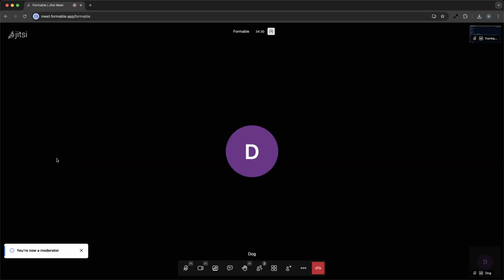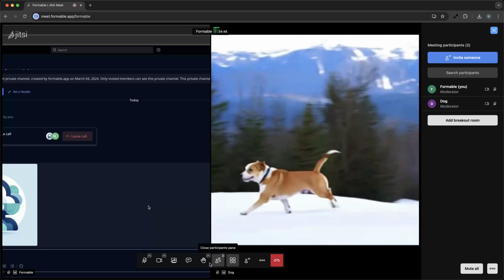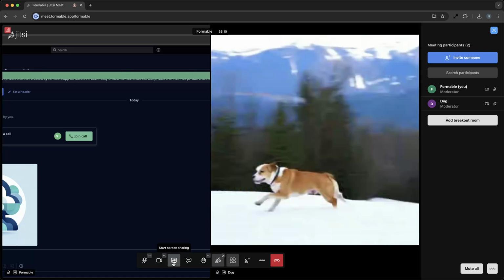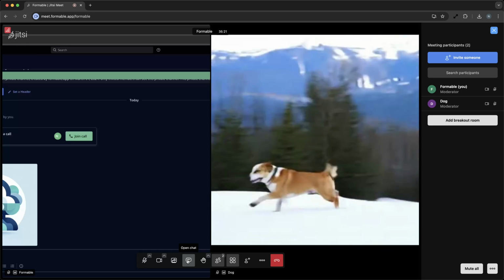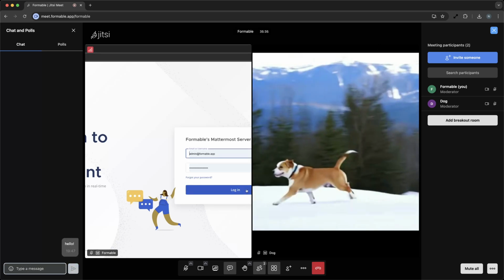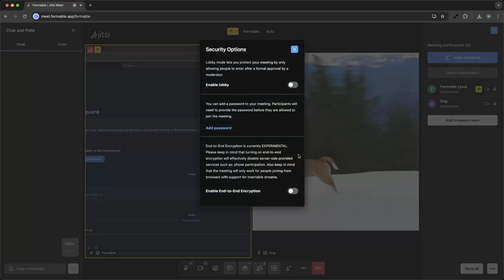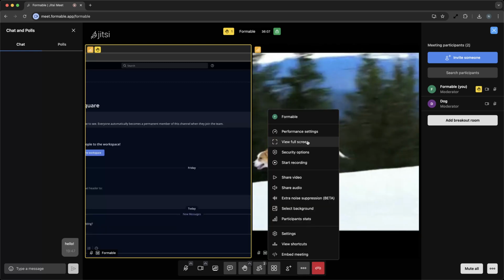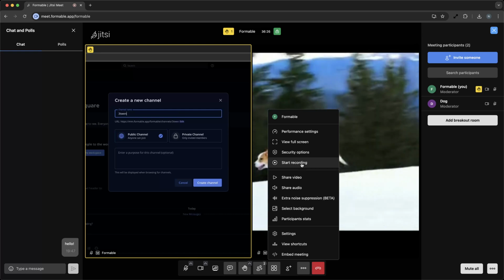Why Self-Hosted Jitsi Meet is Better for Business – Control Your Data, Save Money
Welcome to this screencast where we'll explore how Jitsi Meet can transform your small business's communication experience. Jitsi Meet is an open source video conferencing solution that offers secure and user-friendly virtual meetings. It's perfect for businesses looking to maintain privacy and control by self-hosting their own communication platform.

Jitsi Meet is a powerful tool for small businesses like yours, offering a secure, customizable, and easy-to-use platform for all your video conferencing needs. Whether you're brainstorming with your team, presenting to clients, or conducting training sessions, Jitsi Meet is designed to keep your video communications smooth and efficient.

We hope you enjoy using Jitsi Meet to enhance your business communication. Combined with other communication solutions like Mattermost your self hosted small business cloud can start small but have impact.